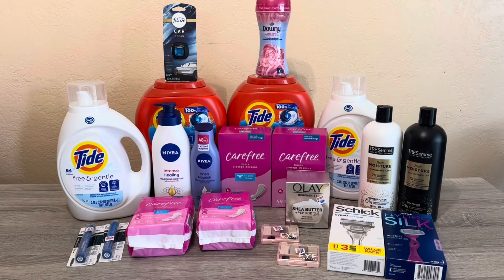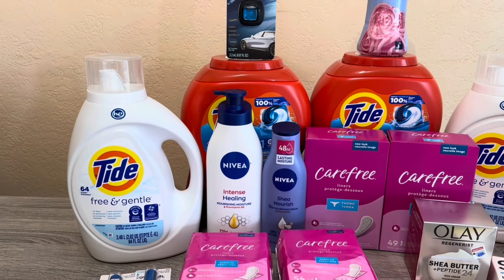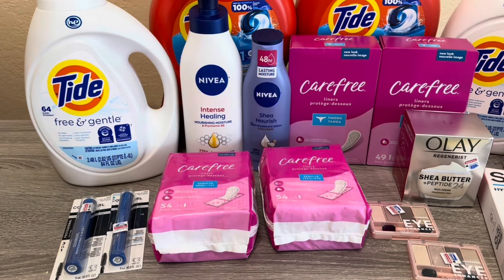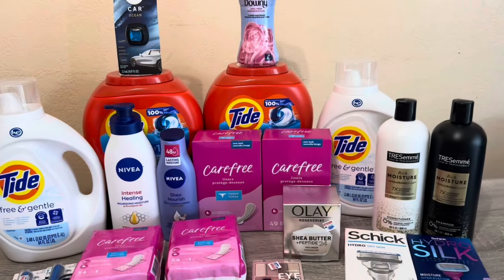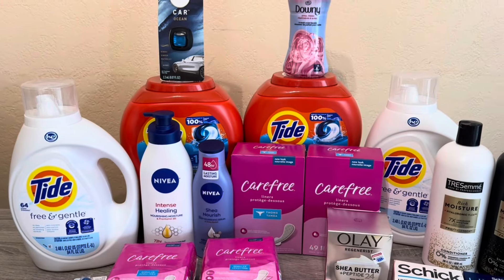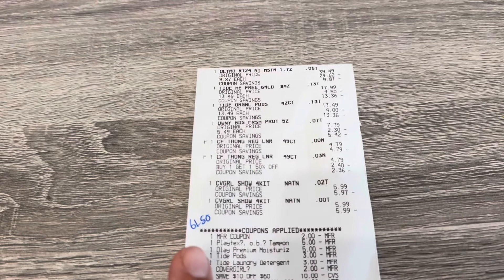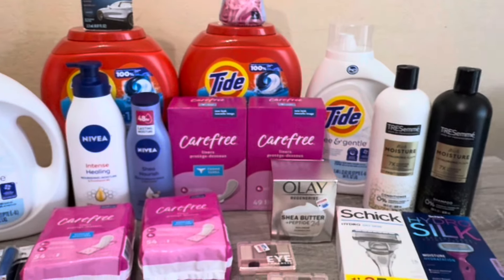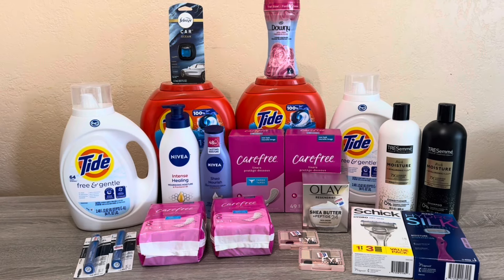CVS Couponing Haul | 10/6 - 10/12 | Oct 5 2024